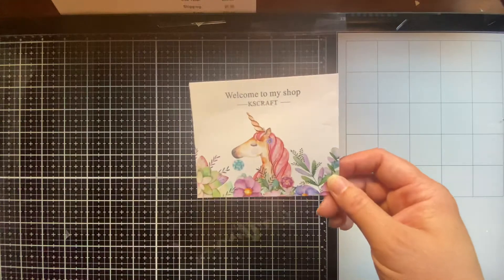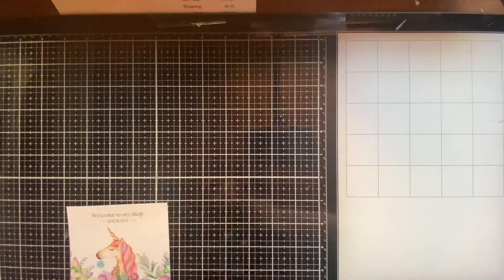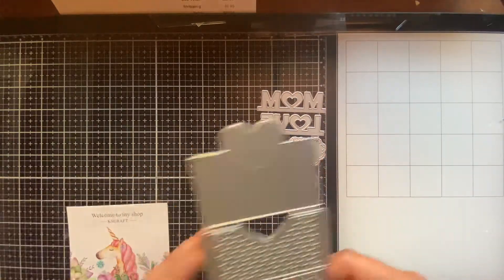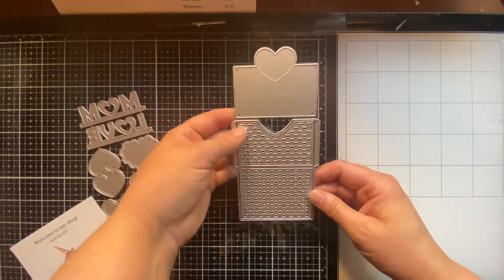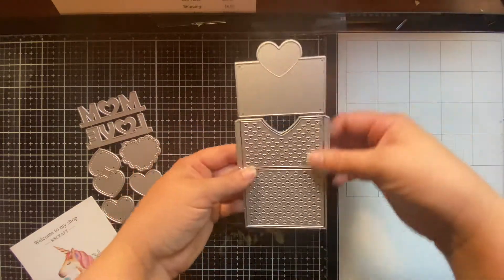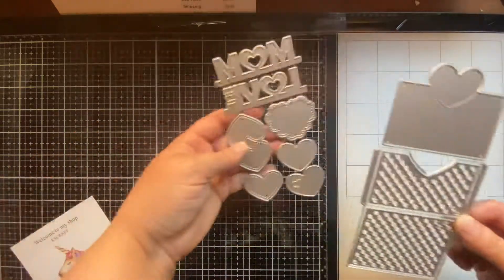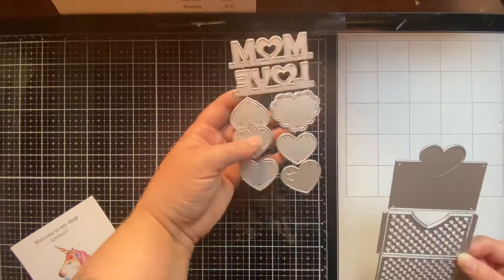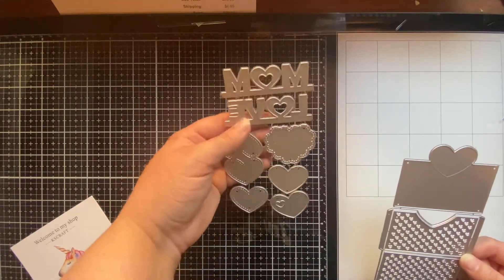AliExpress tiny haul!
KSCRAFT LOVERS Store

US $7.79 | KSCRAFT Love Envelope Metal Cutting Dies Stencils for DIY Scrapbooking/photo album Decorative Embossing DIY Paper Cards